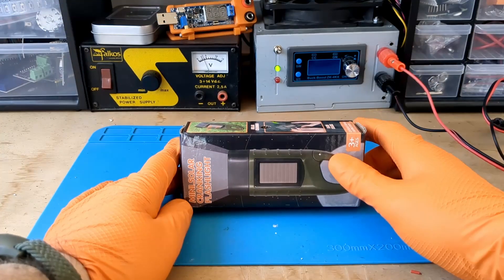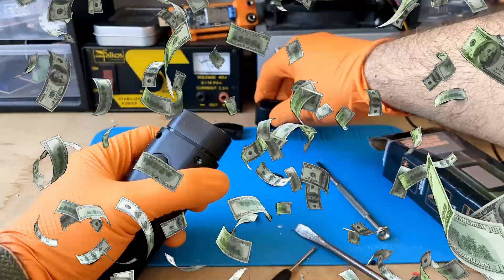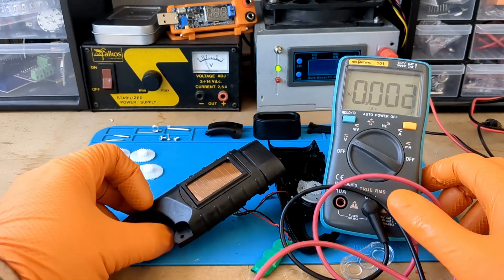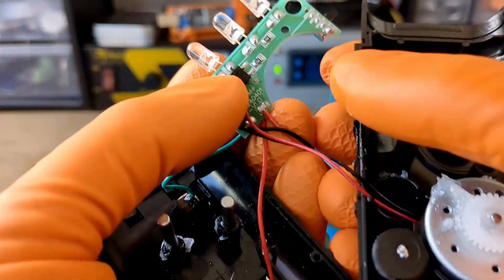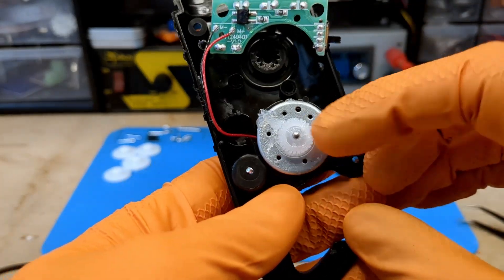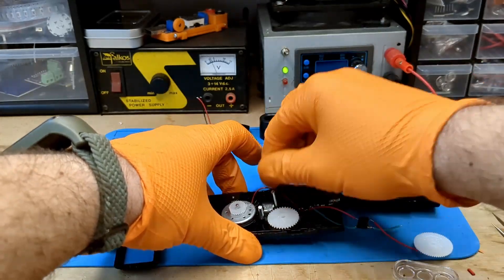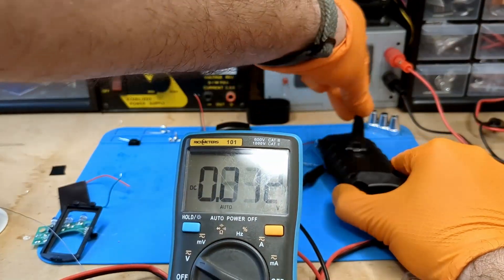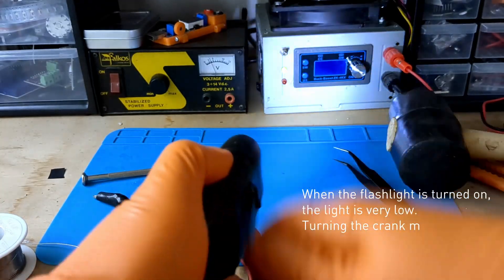This $5 Flashlight Might Survive the Apocalypse (or Not)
💀 After the recent power outages and looming zombie apocalypse, I decided to spend €5 on the cheapest, most questionable emergency flashlight I could find.

In this video, I tear it down piece by piece to see how it works — or doesn’t. We'll test the tiny solar panel, the hand crank generator and the extremely "sophisticated" electronics inside.

Is it a miracle of low-cost engineering or just trash disguised as tech? Join me as I take it apart, test it, mildly regret everything, and maybe get inspired for future projects.

Got an idea for how to improve it? Go to 8:47

0:00 Intro
0:53 Teardown
1:35 What's inside?
2:31 The solar panel
4:09 Our friend Ohm
4:44 The hand crank generator
6:58 The circuit
9:40 Meaningless conclusions
8:47 An idea...
9:39 Outro

CREDITS